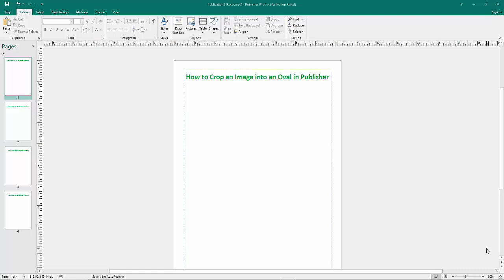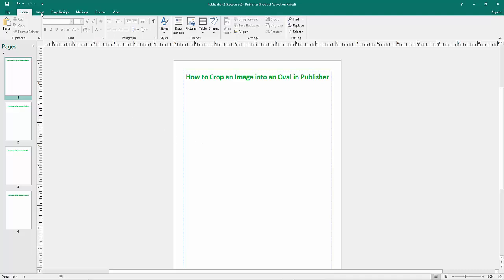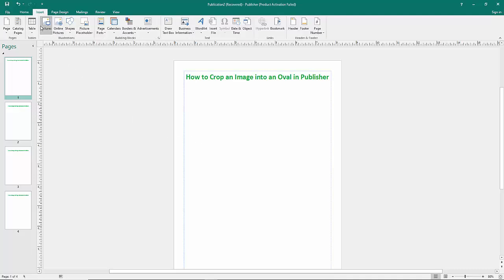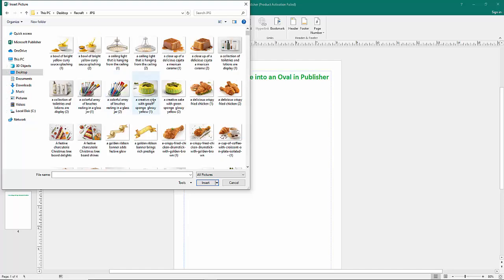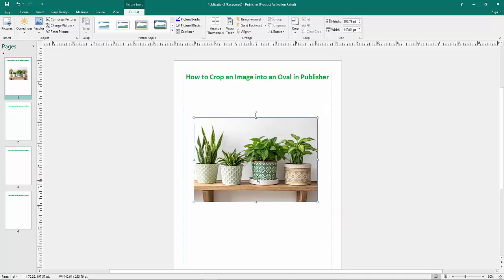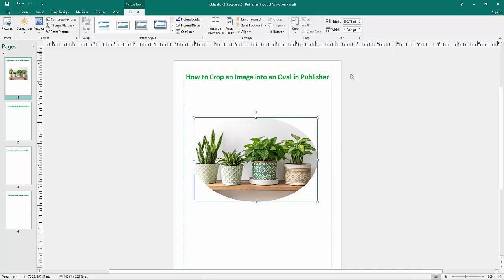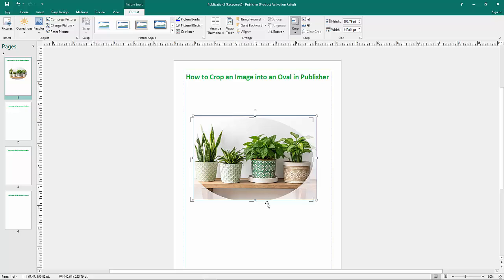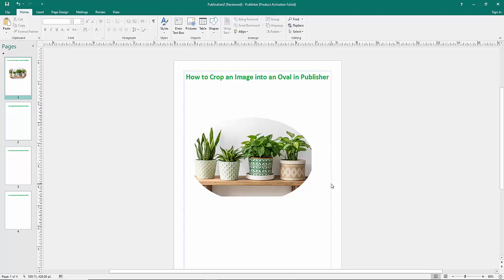How to Crop an Image into an Oval in Publisher Document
🎯 Learn How to Crop an Image into an Oval Shape in Microsoft Publisher!

In this quick and easy tutorial, you'll discover how to crop any image into a perfect oval shape using Microsoft Publisher. Whether you're working on a flyer, brochure, or any design document, this guide will show you step-by-step how to transform your visuals with clean, professional results.

📌 What You’ll Learn:

How to insert an image in Publisher

How to use crop tools to shape your image

How to apply oval/elliptical cropping for better design aesthetics

Perfect for beginners and anyone looking to improve their Publisher skills!

📁 Software Used: Microsoft Publisher
⏱️ Estimated Time: Under 2 minutes